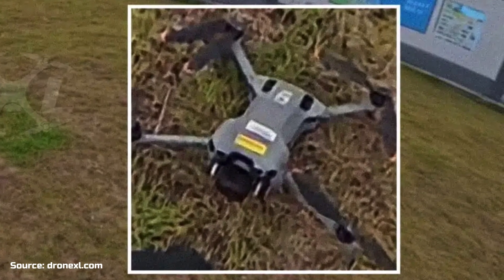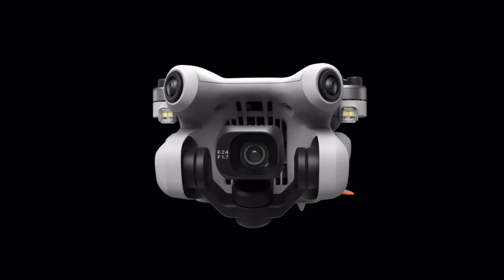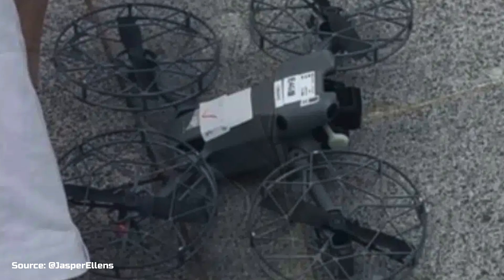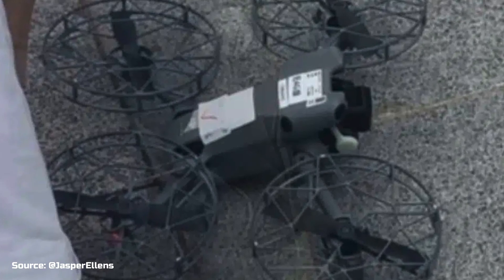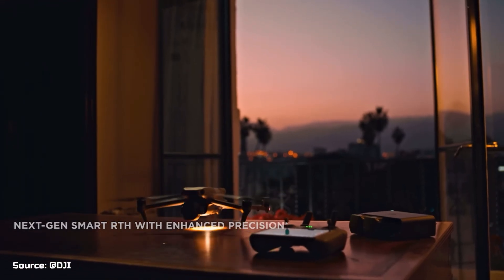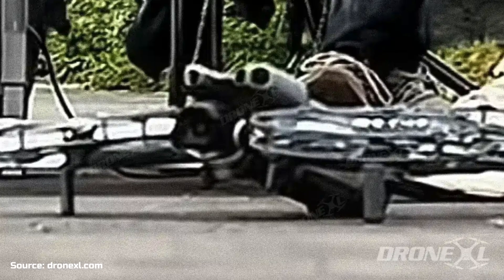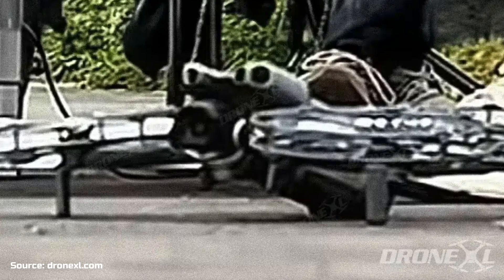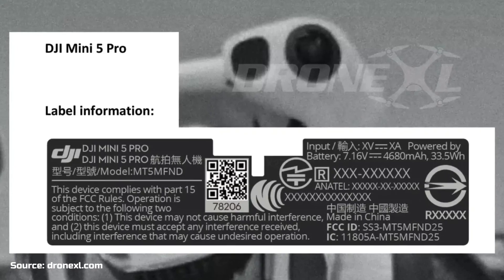DJI MINI 5 PRO: FIRST CLOSER LOOK & FINAL RELEASE DATE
This is your first closer look at the Dji Mini 5 Pro, Dji's latest mini drone which will pack almost everything that the bigger and heavier model feature: with a rumored 1 inch sensor, 50 minutes flight time and a lidar obstacle avoidance system.
In this video we will cover all the leaks and the final release date.

All the footage in this video does not belong to me, but to the respective sources mentioned in the video.